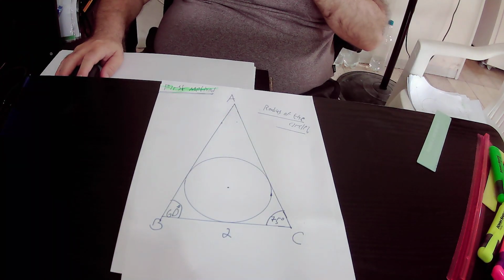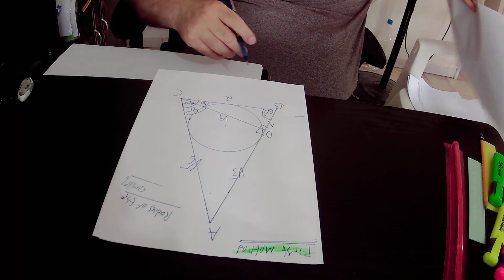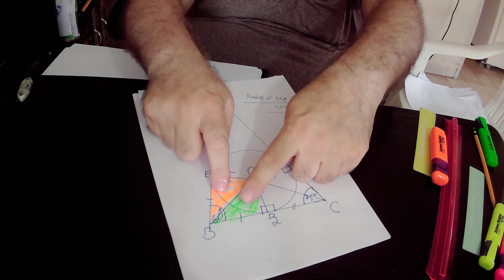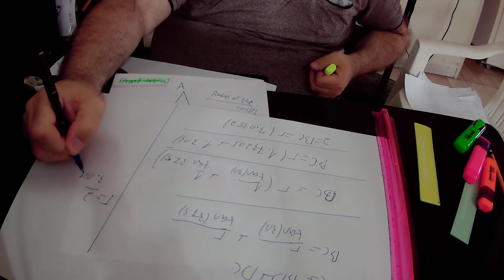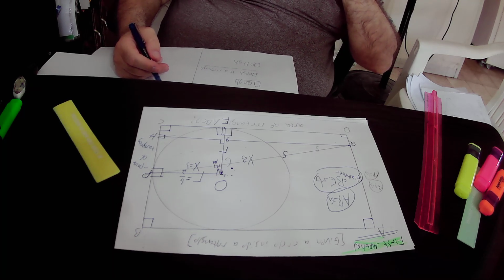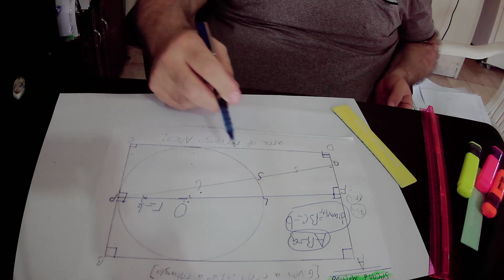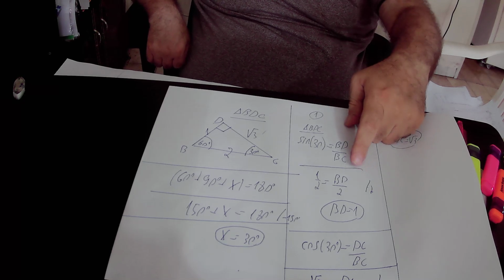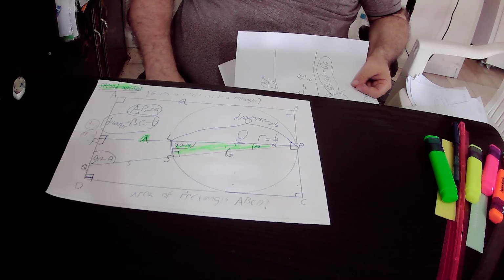This Russian Math Olympiad Problem Will Blow Your Mind